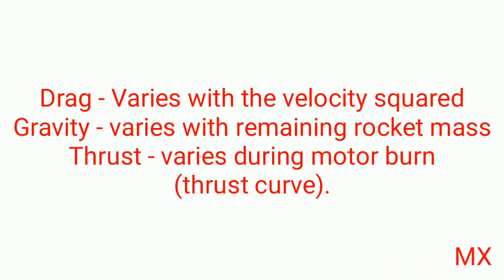Difference between Drag, Gravity and Thrust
Drag varies with the velocity squared
Gravity varies with remaining rocket mass
Thrust varies during motor burn (thrust curve).